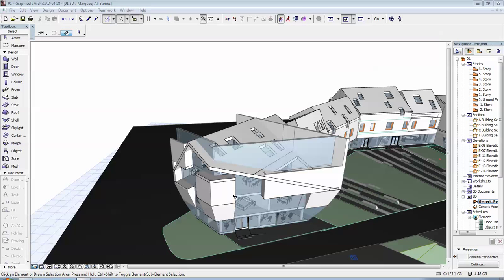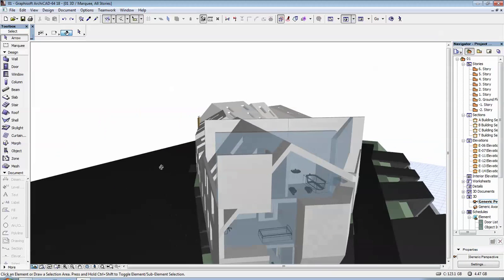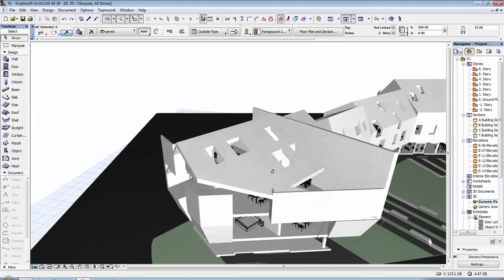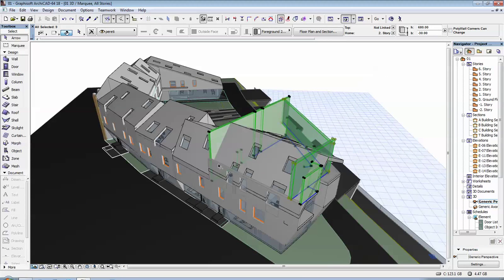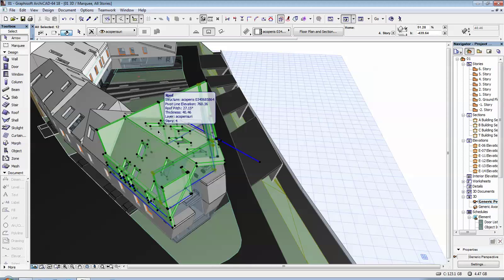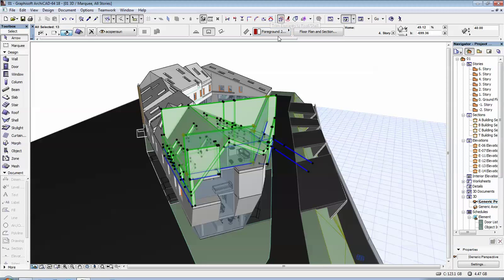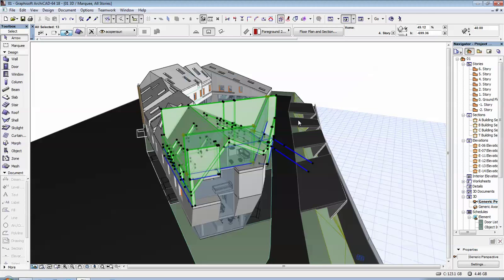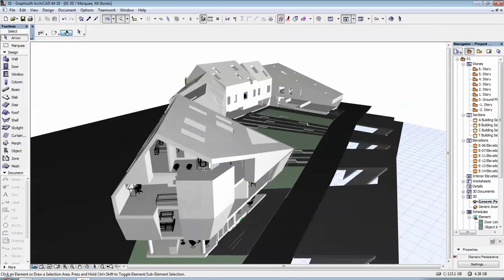How to trim walls in Archicad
In this video i show how you can trim walls in archicad.